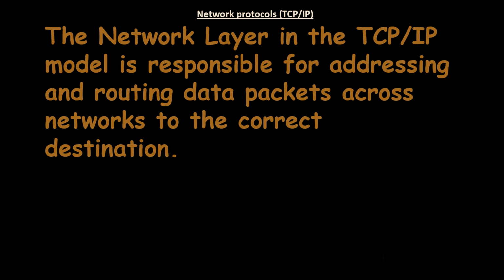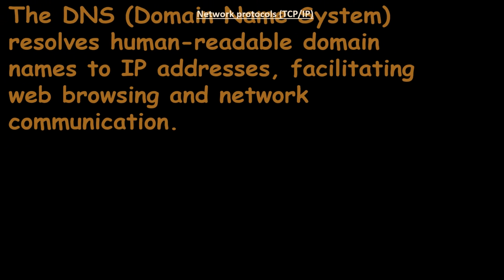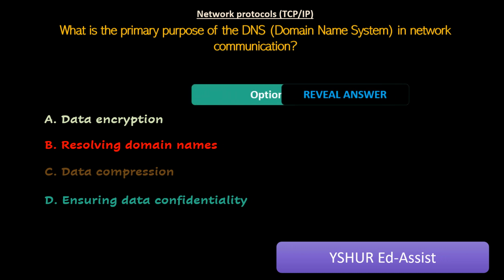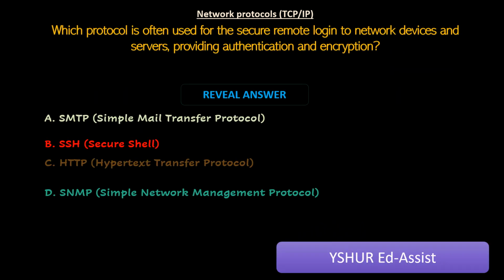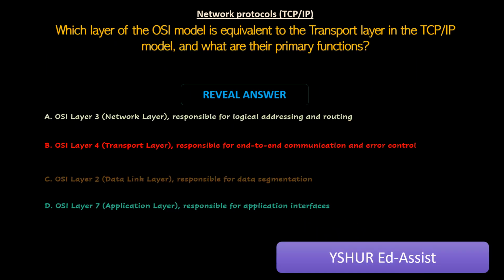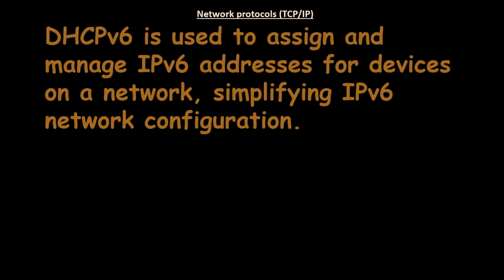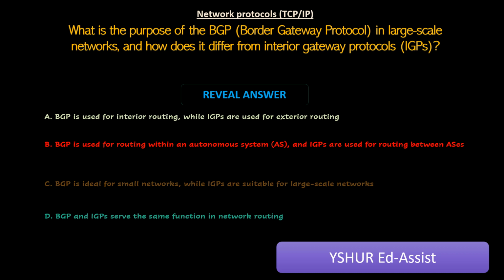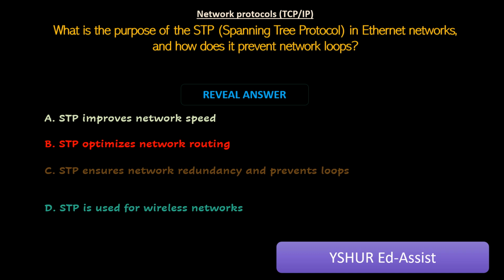Network protocols (TCP/IP)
I'm here to help you study smarter, not harder. I create videos on a variety of topics, including math, science, history, English, and more. My videos are designed to be engaging and informative, and I always make sure to include clear explanations and helpful practice problems.

Whether you're a student who's struggling to keep up in class or a working professional who needs to brush up on your skills, my channel has something for you.